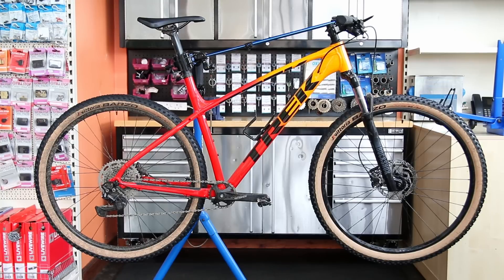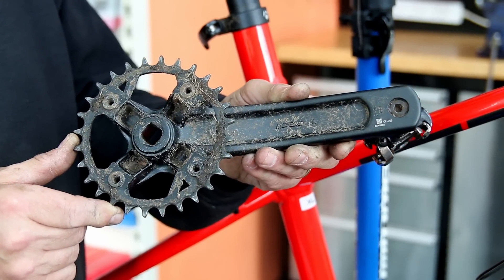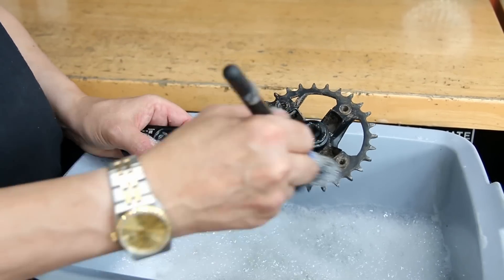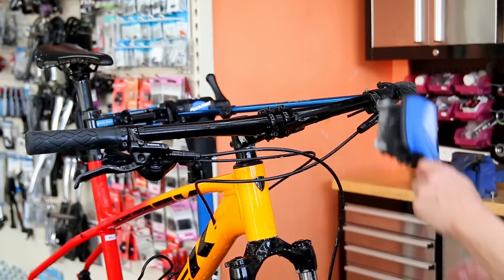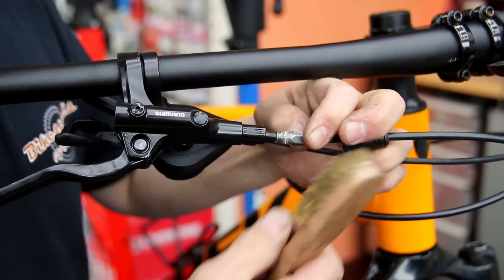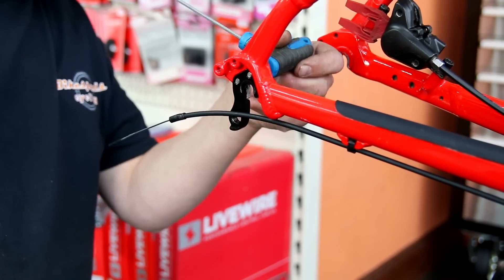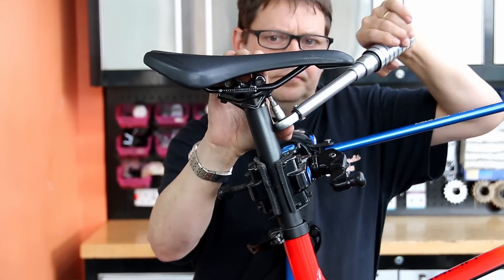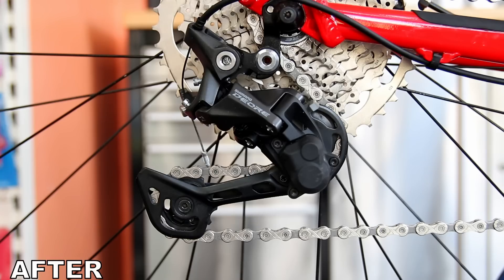Trek Marlin 7 Service! MTB Rebuild New Bottom Bracket & Brake Bleed!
In todays episode we service this Trek Marlin 7. It came in for a new brake lever and brake bleed. Along the way we found that it needed a new bottom bracket and just performed our general service on it...